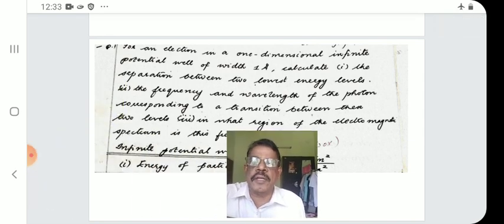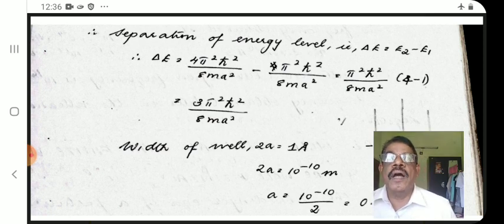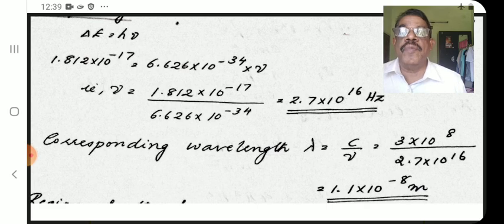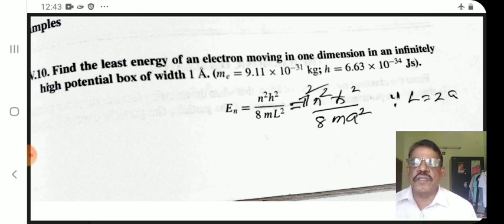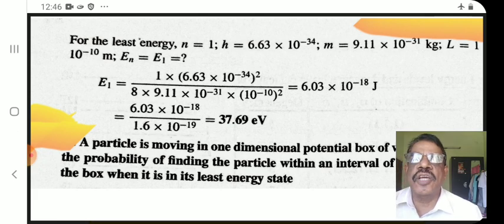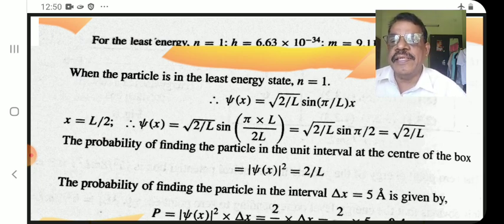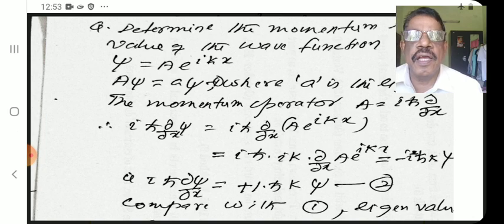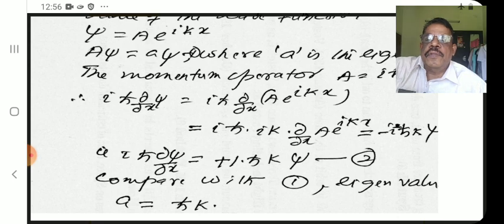Quantum mechanics - 27 Problems - infinite square well potential, Prof K A Solaman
For BSC MSC and csir-jrf-net students